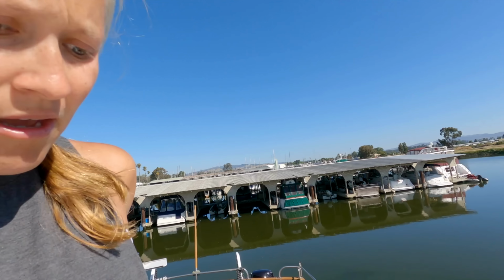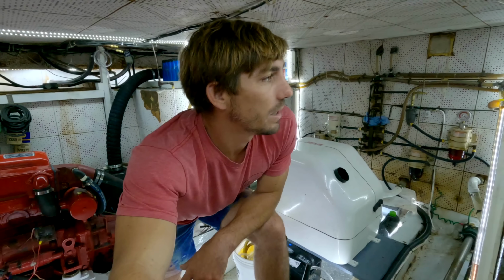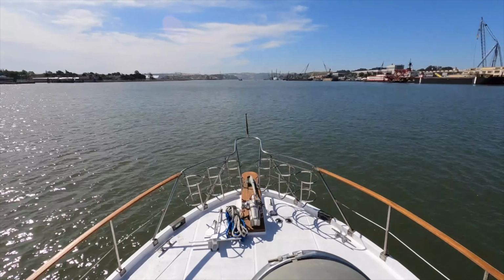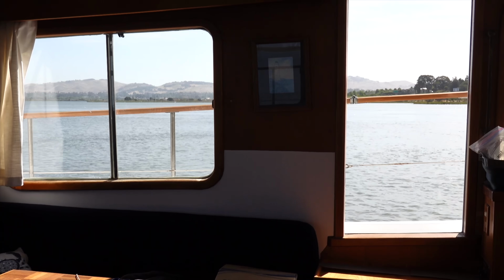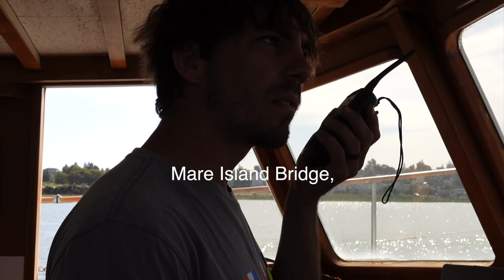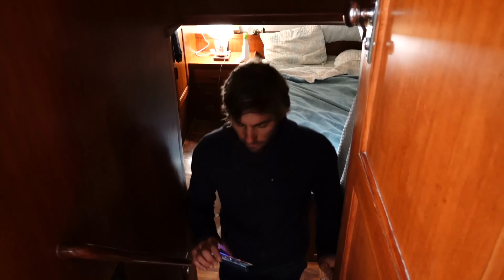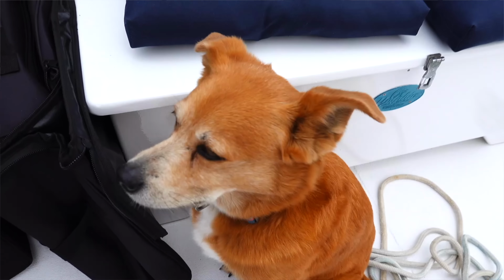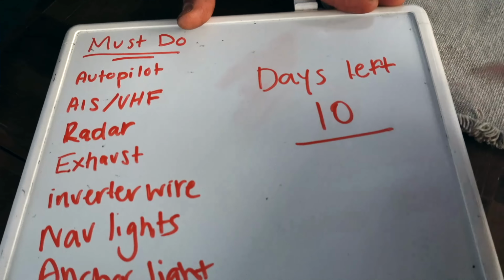SEA TRIAL After 8 months in the Boat Yard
We finally untie the lines after many long months in Napa Valley!! I think it is safe to say that Mountain Myst is now worth much more than the $100 we bought her for but today is the real test to see how she runs!
Thanks so much for being with us for this project! We cannot wait to see where she takes us!

You can find the Better Boat cleaning products here:
Better Boat products